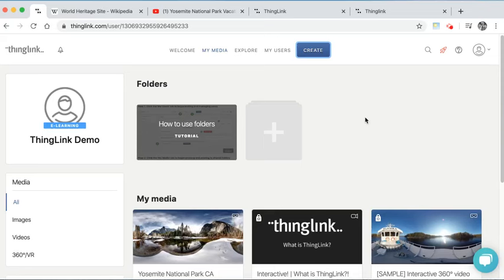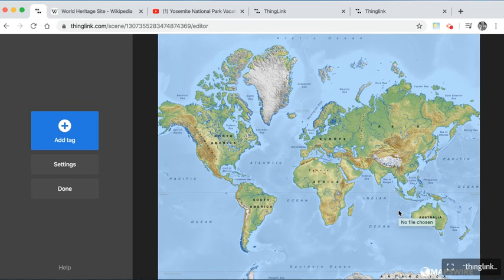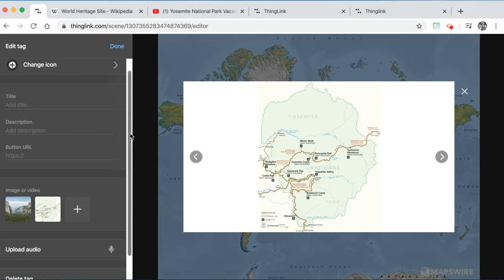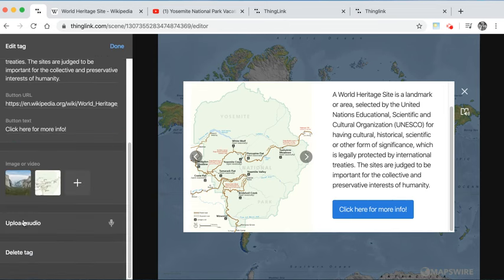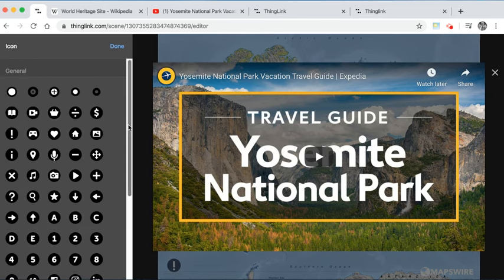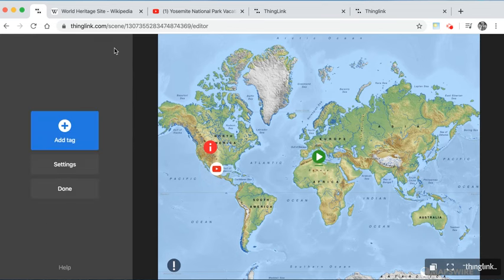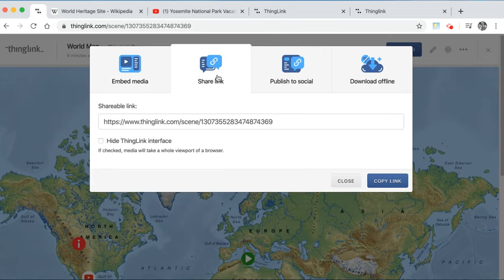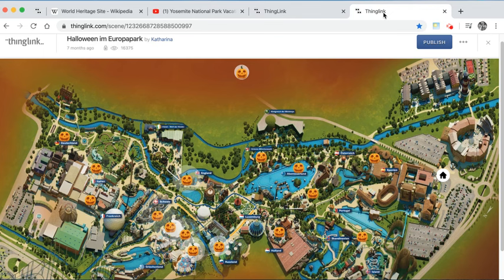How to create a ThingLink!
How to create a ThingLink from scratch with some simple steps. In this video we also look at the types of tags you can create and a few great examples for inspiration.

Get started today with a free account at thinglink.com

Please do not hesitate to get in touch with us if you have any questions at all.